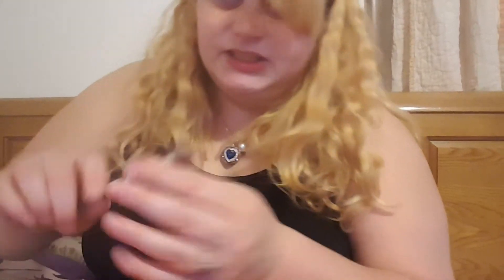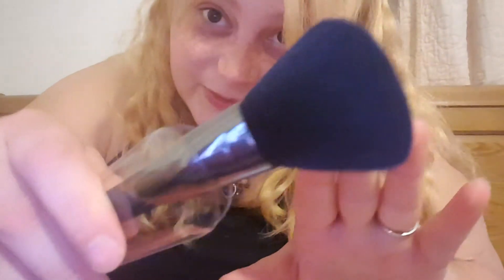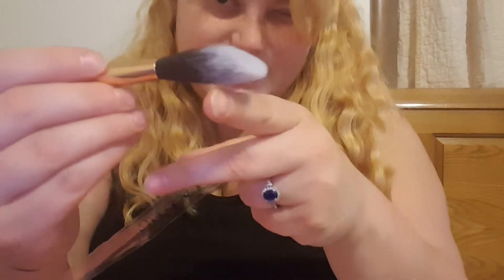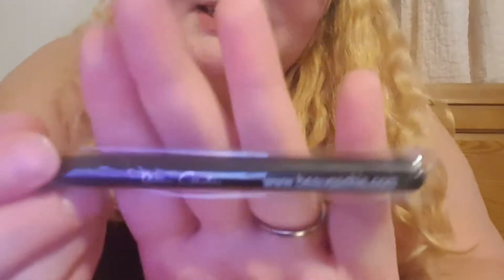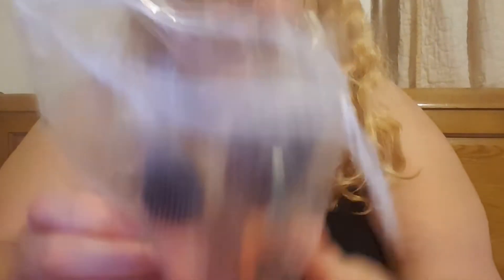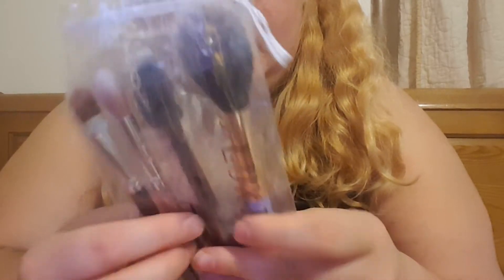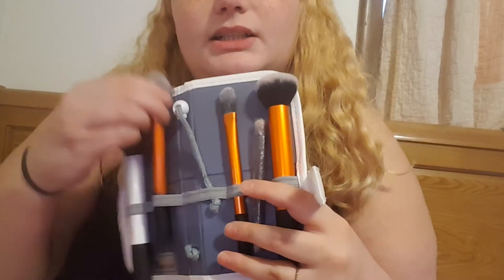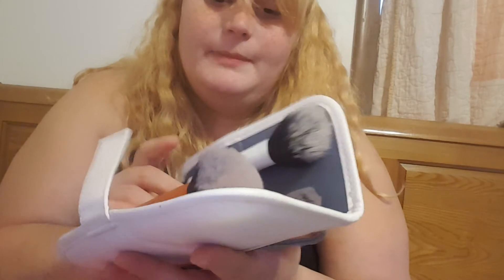IPSY talk/random rant